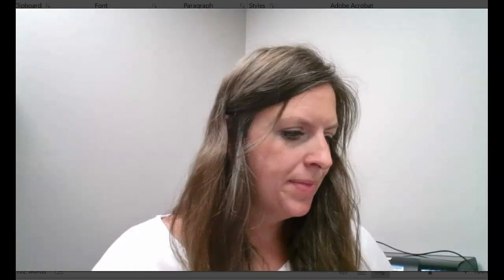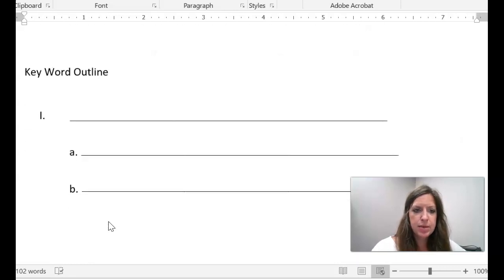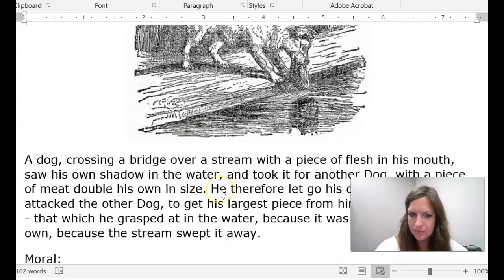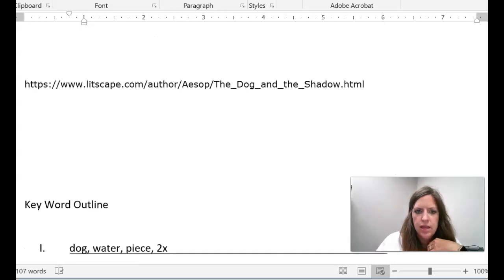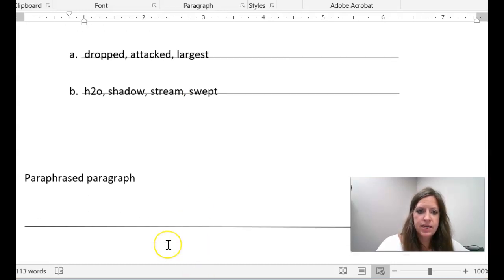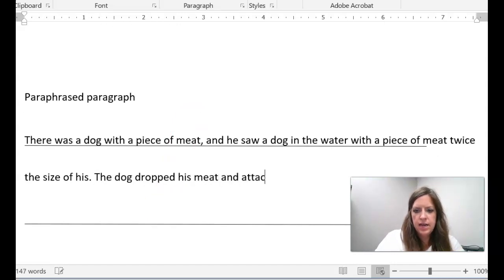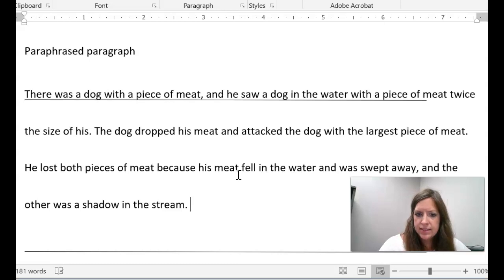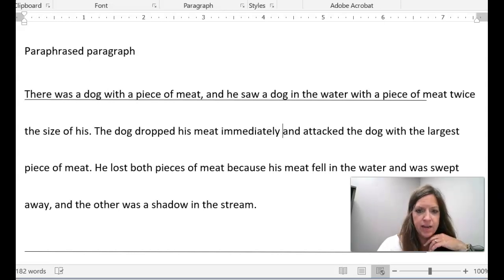KWO and -ly adverbs